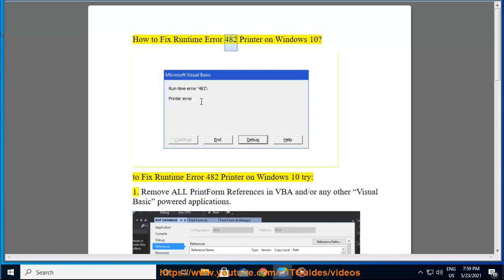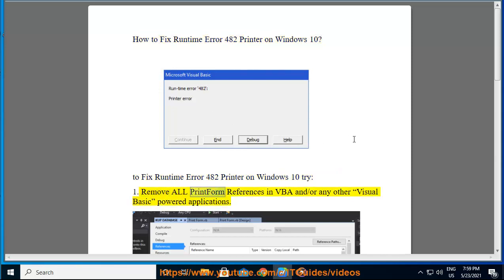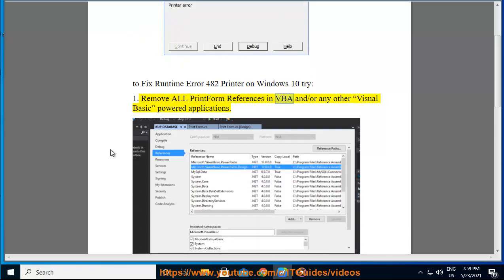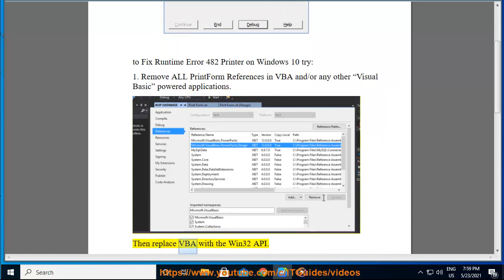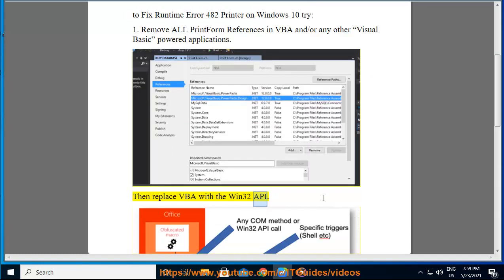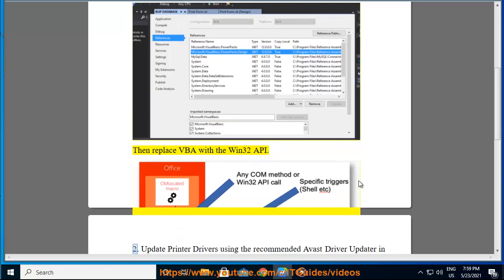Fix Run-time Error 482 Printer Error on Windows 10/8/7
Here's how to Fix Run-time Error 482 Printer Error on Windows 10/8/7. Run Avast Driver Updater@ to keep your device drivers up-to-date.